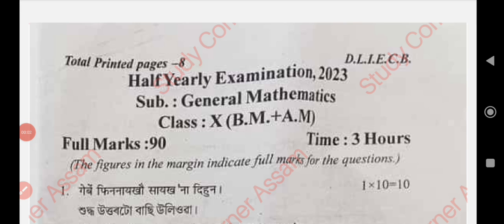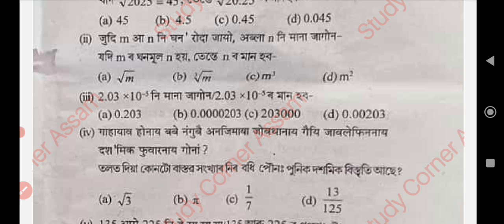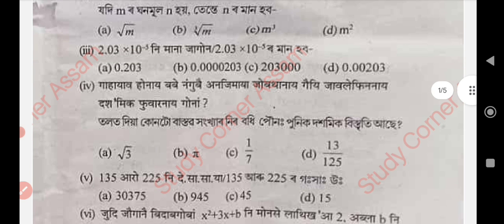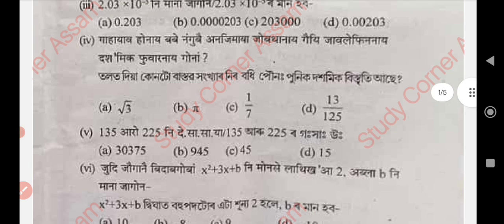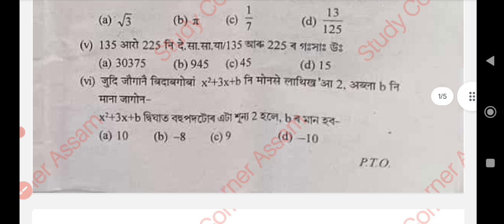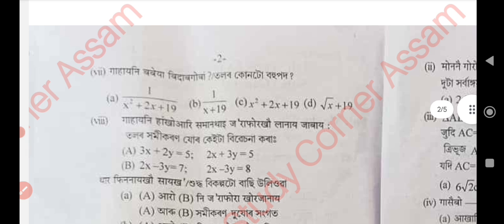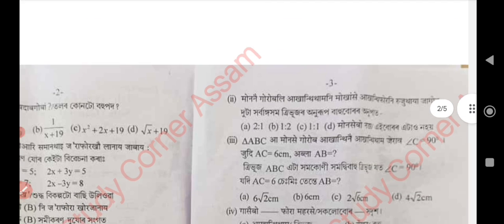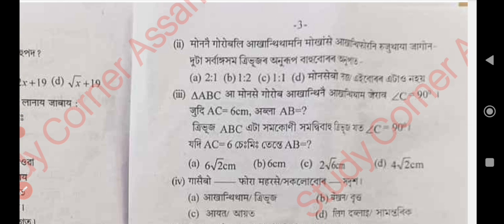Baksa Class X Half yearly examination 2023|General Mathematics question paper with solution| 10 math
Baksa district Class X Half yearly examination 2023|General Mathematics question paper with solution|Class 10 maths paper half yearly exam 2023.
আমাৰ Study Corner Assam ৰ তৰফৰ পৰা প্ৰস্তুত কৰি উলিওৱা নৱম /
দশম শ্ৰেণীৰ ইংৰাজী বিষয়ৰ (English ) MCQs & VSA Answer Bank E-Book খন পাবলৈ ছাত্ৰ-ছাত্ৰীসকলে প্রথমে ৫০ টকা (50 Rupees) pay কৰিব লাগিব আৰু Payment receipt বা Screen shoot আমাৰ gmail id – বা WhatsApp Number লৈ প্ৰেৰণ কৰিব লাগিব। Payment receipt বা Payment Screen shoot পোৱাৰ লগে লগে আমি তেওঁক E-Book খন প্ৰেৰণ কৰিম।
Payment Details -
UPI id : studycornerassam@okhdfcbank
Or
Bank Account Details -
Name of the Account Holder – Rahul Chutia
Bank Name – Assam Gramin Vikash Bank
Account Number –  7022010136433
 IFSC Code- PUNB0RRBAGB

District level internal examination committee half yearly examination 2023.
Class 10 Half yearly examination 2023 question paper.
Lakhimpur district paper.
Dibrugarh district question paper
Golaghat district question paper.
Goalpara district question paper.
Nagaon district question paper.
Sivsagar district question paper.
Dhemaji district question paper.
Karbi Anglong district question paper.
Cachar district question paper.
Kamrup district question paper.
Dhubri district question paper.
Bongaigaon district question paper.
Jorhat district question paper.
Tinsukiya district question paper.
Karimganj district question paper.
Majuli district question paper.
Barpeta district question paper.
Biswanath district question paper.
Hojai district question paper.
Nalbari district question paper.
Darrang district question paper.
Kokrajhar district question paper.
Morigaon district question paper.
Udalguri district question paper.
Sonitpur district question paper.
Hailakandi district question paper